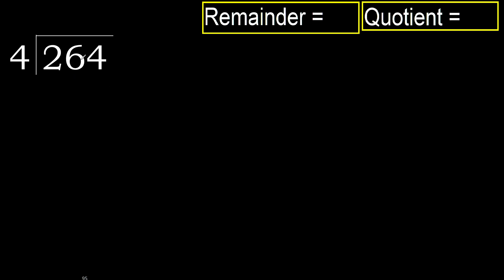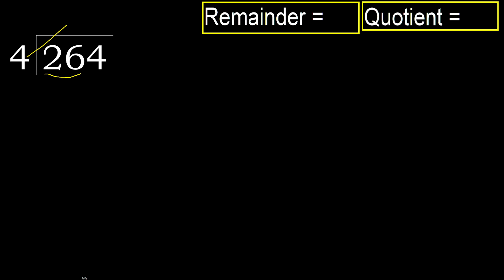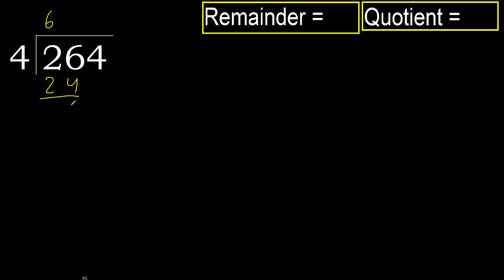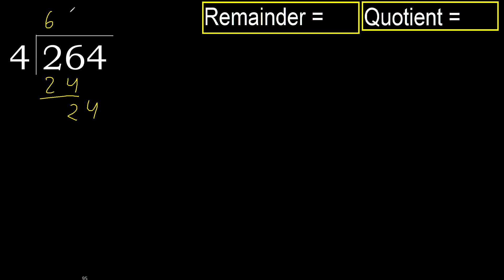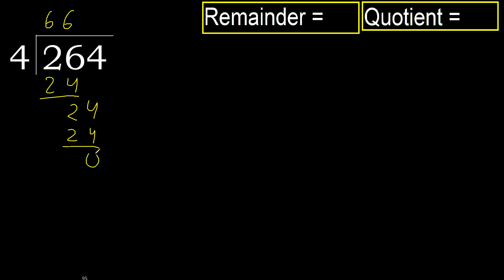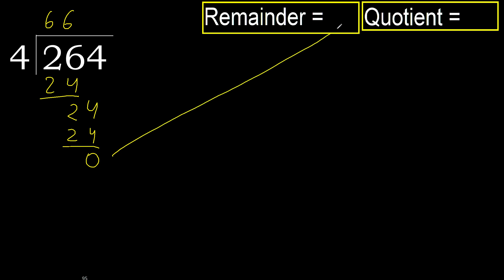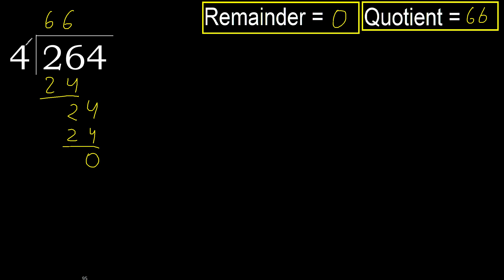Divide 264 by 4 , remainder . Division with 1 Digit Divisors . How to do